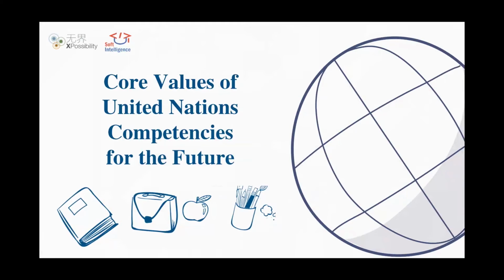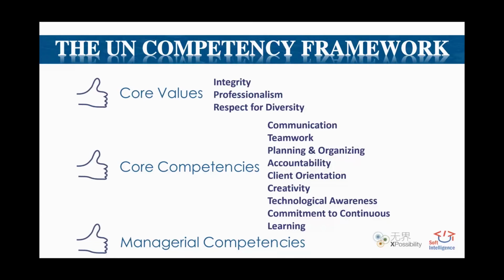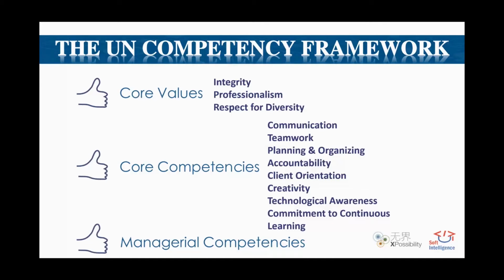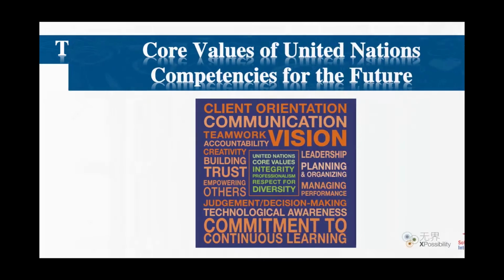03 The global competence required of International Organization staff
03 The global competence required of International Organization staff

Content Overview 📝
1. Review on the United Nations Competencies for the Future
2. Core Values of United Nations Competencies for the Future
3. How to cultivate Core Values

XBility is a free online SDGs education platform. We aim at providing youth free opportunities to learn more knowledge about SDGs and personal development by offering courses, knowledge card, online activities, and so on. Recently, we are sharing self-made SDGs knowledge cards by our Facebook, and Instagram official accounts. We want to provide youth more convenient and efficient way to learn more about SDGs and relevant concepts. We do not only share knowledge but also organize discussions to help our followers track global news and make friends with each other.